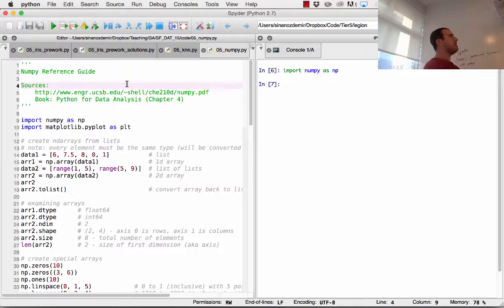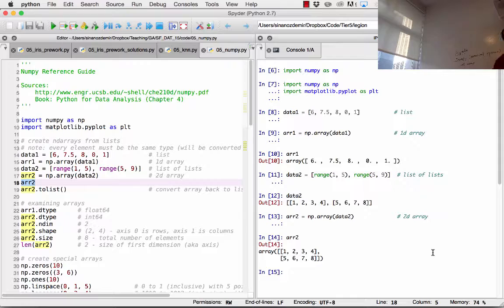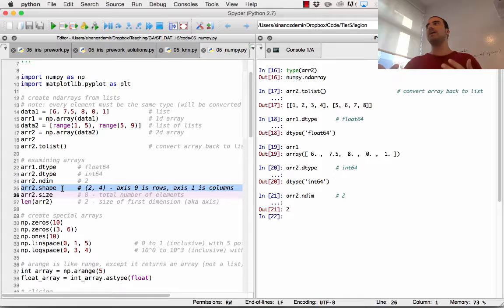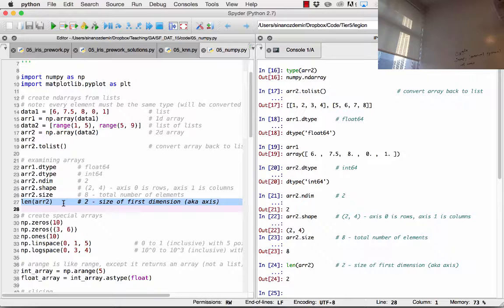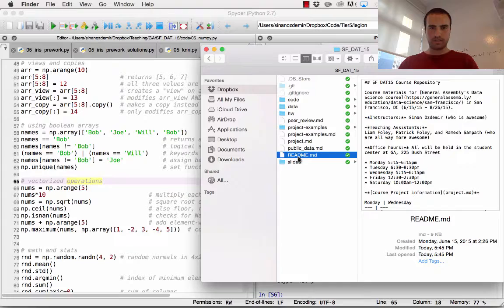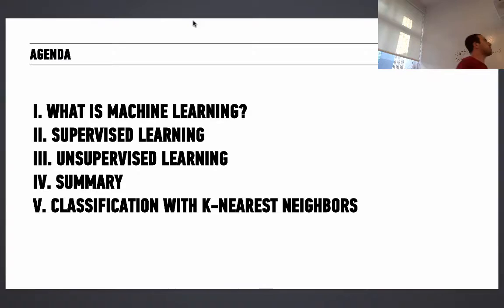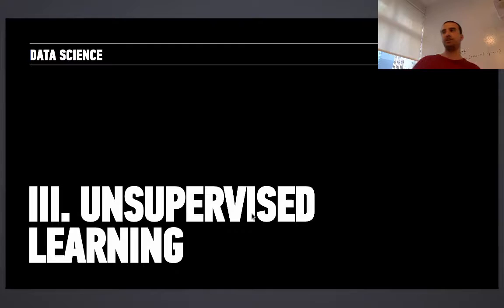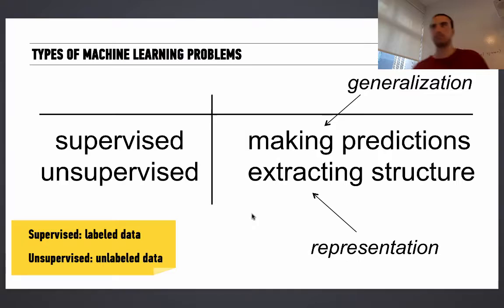SF_DAT_15 -- 6/29/2015 (Part 1)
Intro to Machine Learning and KNN